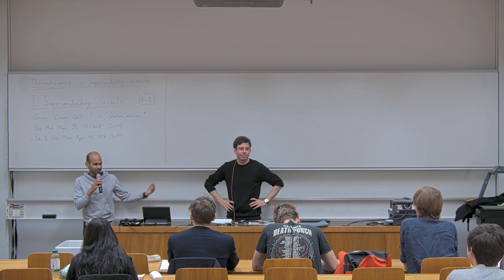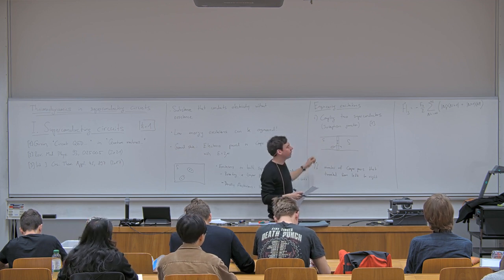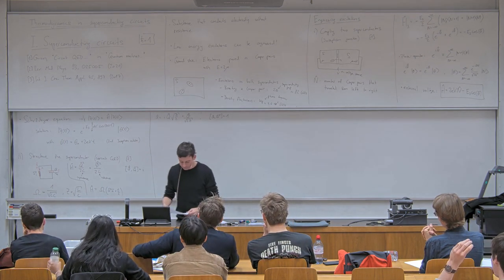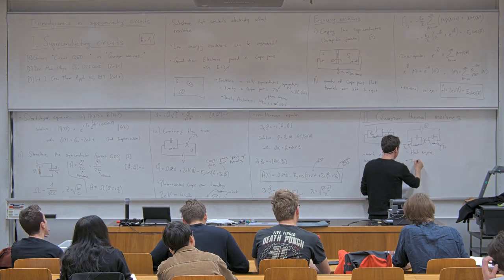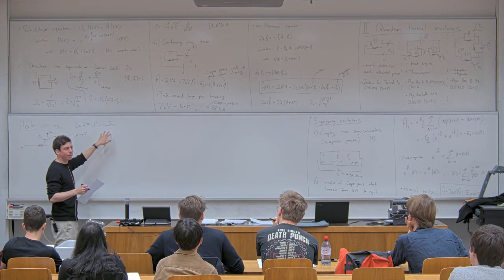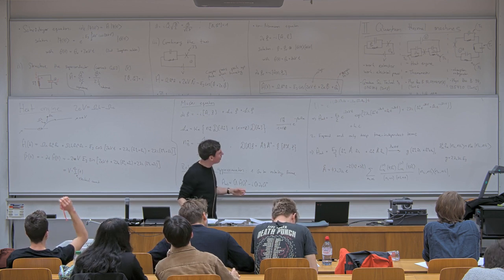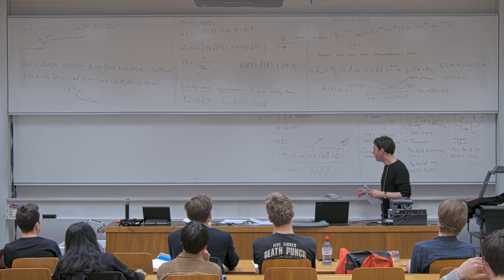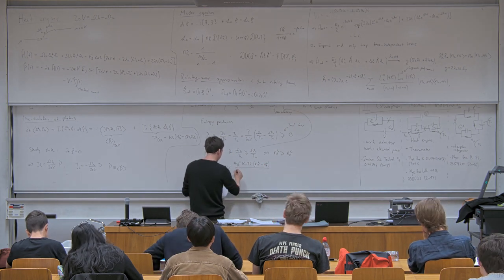Thermodynamics in superconducting circuits | L09 Advanced Topics in Quantum Information Theory 2023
Lecture 09 - 22nd March 2023 (guest lecture)

Contents of this lecture:
- implementing thermodynamic concepts in superconducting circuits

Guest lecturer: Patrick Potts, University of Basel